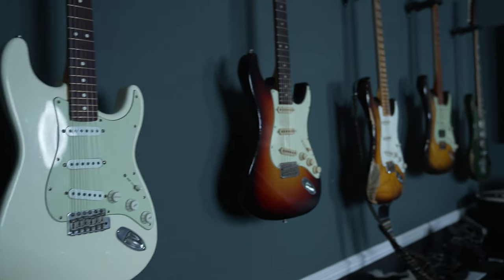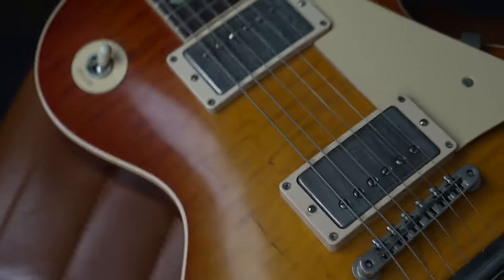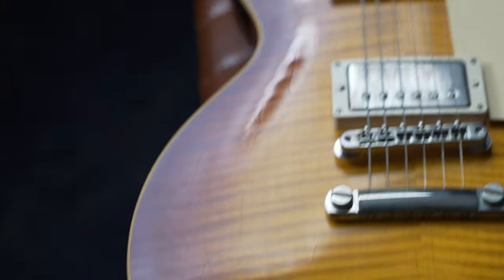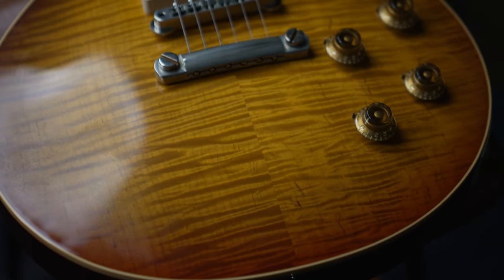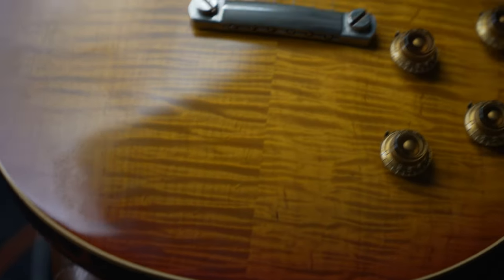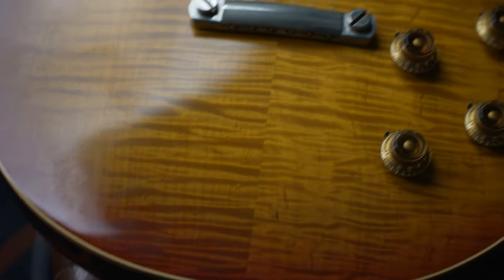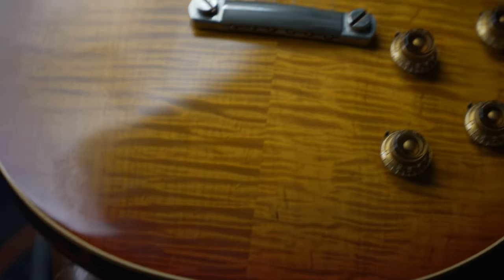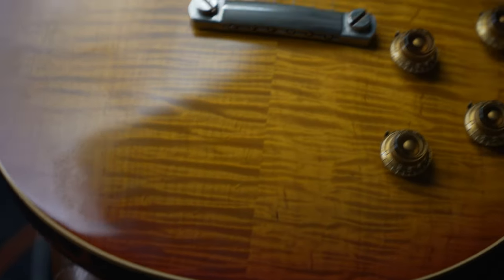Two ‘59’s and a 60... Gibson Custom Shop Les Pauls Compared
Hey all, in this one I compare my 3 custom shop les pauls and think about whether I need them all and how they are different, or similar, to each other...

Buy tickets for my epiphone goldtop (with gibson pickups) les paul, for charity!